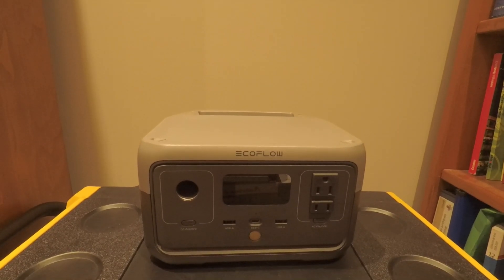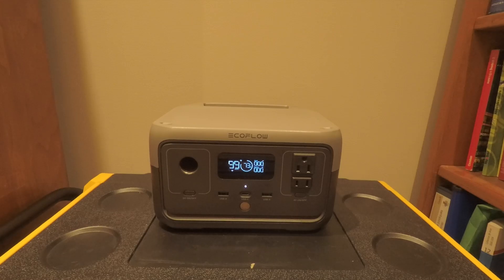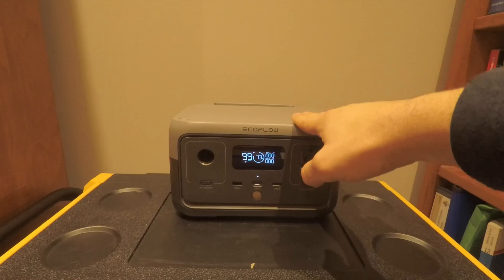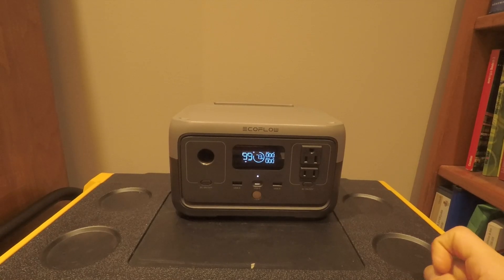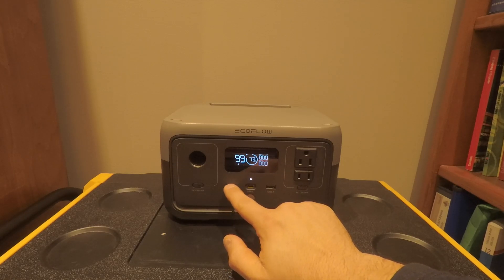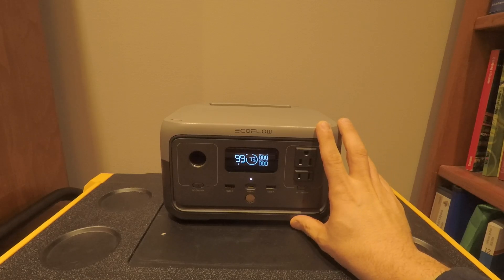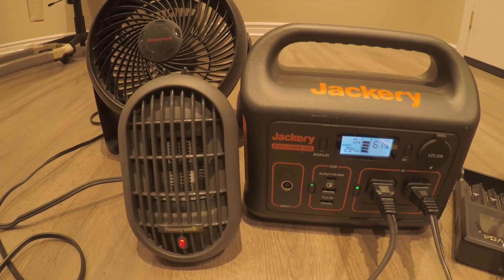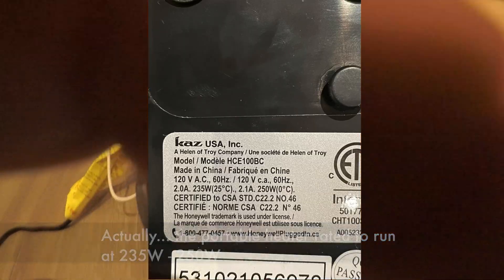Review Unlocking the Truth About Ecoflow River 2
Dive deep into the EcoFlow River 2 power station with our comprehensive review! We reveal the real strengths and weaknesses of this popular portable power solution. From its performance and features to how it stacks up against the competition, find out if the EcoFlow River 2 is the right choice for your power needs. Watch now to get the inside scoop on this highly-rated power station!

EF ECOFLOW RIVER 2 Portable Power Station, 256Wh LiFePO4 Battery

EF ECOFLOW Portable Power Station RIVER 2 Max 500, 499Wh LiFePO4 Battery

EF ECOFLOW Portable Power Station RIVER 2 Pro, 768Wh LiFePO4 Battery, 70 Min Fast Charging, 4X800W (X-Boost 1600W) AC Outlets,

USB C Tester, 3 in 1 Type C DC5.5 USB Meter USB Load Color Screen IPS Digital Multimeter,Voltage,Current,Power,Resistance,Capacity Detector,with Clip Cable Support PD2.0/PD3.0,QC2.0/QC3.0

USB Power Meter Tester Digital Multimeter Current Tester Voltage Detector DC 24.0000V 5.0000A Test Speed of Charger Cables QC 2.0/3.0、FCP/SCP、AFC、CVOOC DASH Trigg (J7)